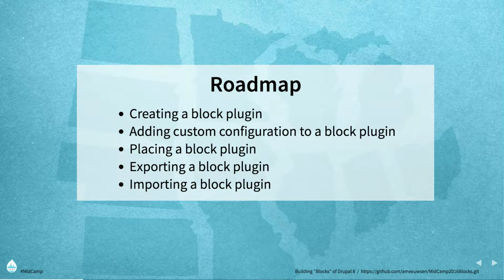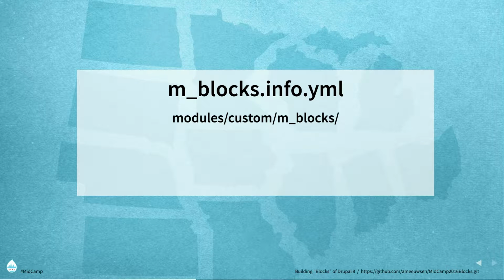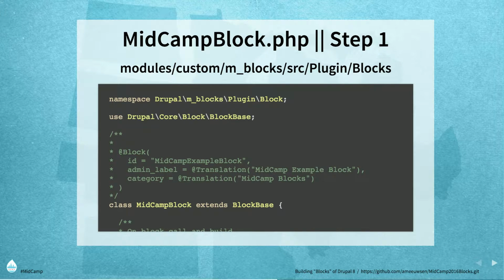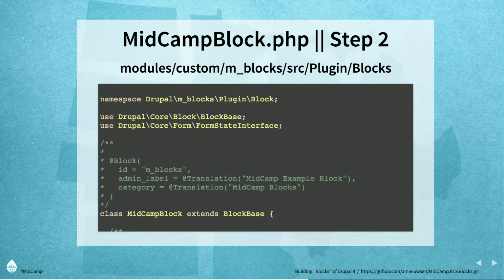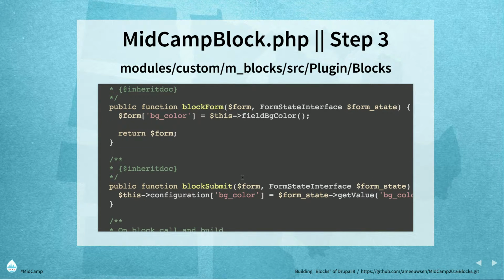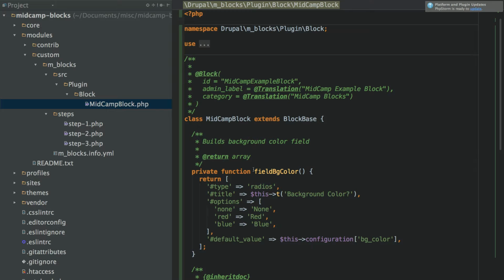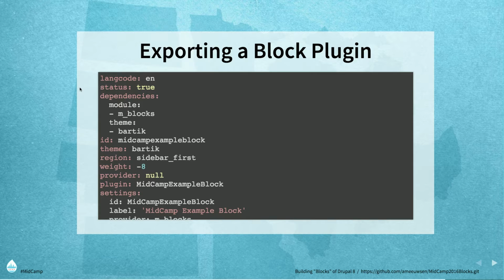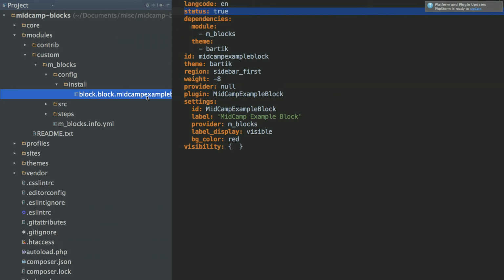Building "Blocks" of Drupal 8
Speaker: ameeuwsen

Session Description

The release of Drupal 8 brings with it a completely overhauled Block API system, in which blocks are now entities. While this is a priceless tool developers have been wanting for a while, it can be a bit daunting at first when trying to create a block in custom code. This session will highlight some of the more powerful features of the Drupal 8 block system, as well as some gotchas and best practices. Through a streamlined demo this session focuses on the bare minimum to get a block plugin up and running, as well as leveraging new block features to add custom configuration like never before.

In this session you will learn how to define and place various parts of a block entity through custom code.  This will include:

    What is a block plugin and why do I want to know about it?
    Creating a block plugin
    Adding custom configuration to a block plugin
    Placing a block plugin
    Exporting a block plugin
    Importing a block plugin

Plan to leave this session knowing how to write, install and configure a block plugin from scratch, as well as how to use blocks in various ways on your Drupal 8 sites.

This is meant to be a hands on session; this means following along on your own computer with example code provided. To be prepared for this session please clone the Drupal 8 site from the repo located and install the site as you would normally. Doing this and following along will help you get the most from this session.